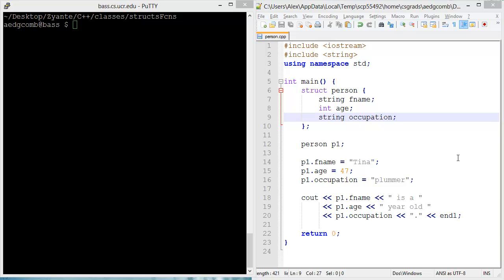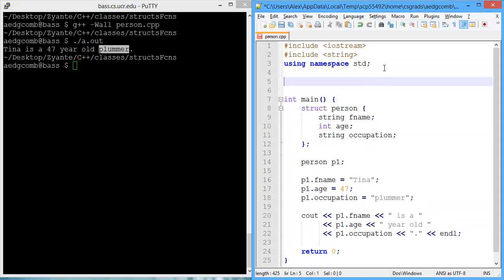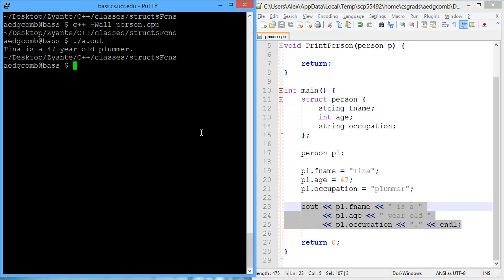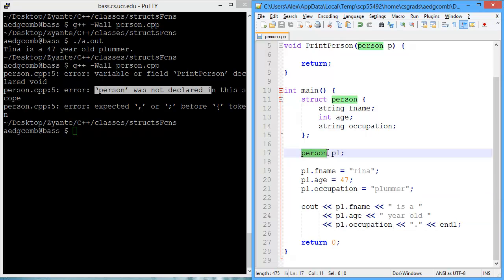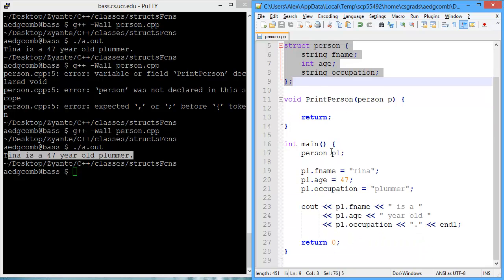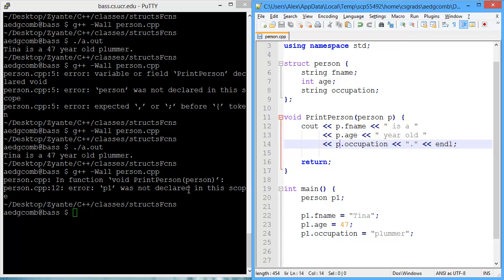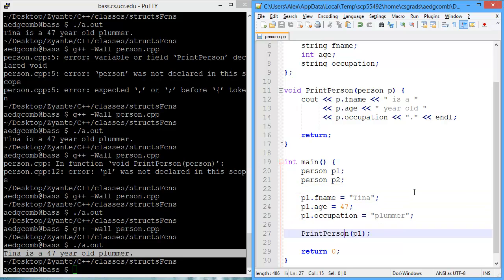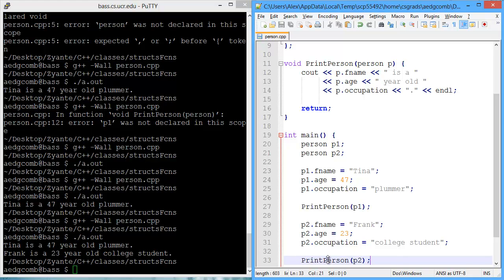Programming example: Structs and functions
This video demonstrates how to use functions along with structs, including errors made along the way.